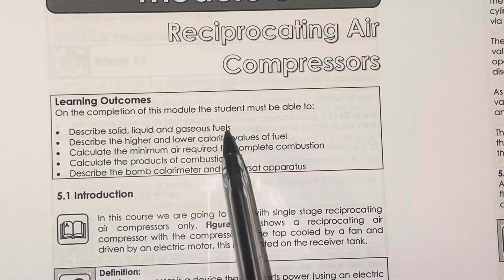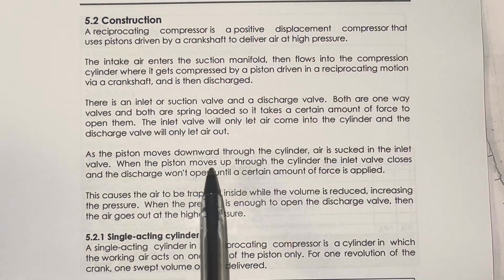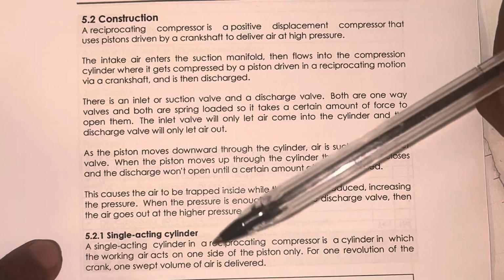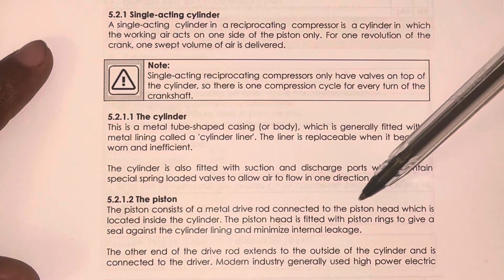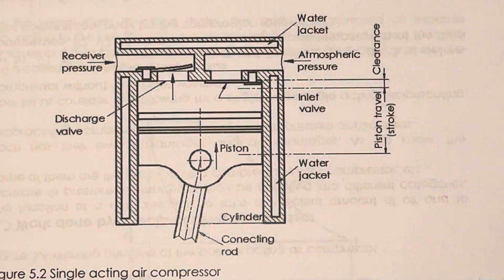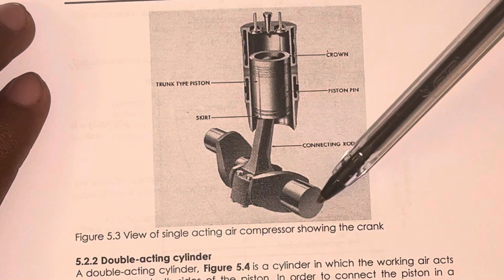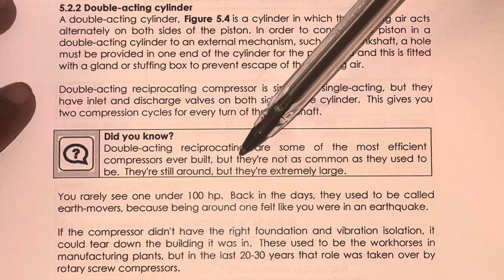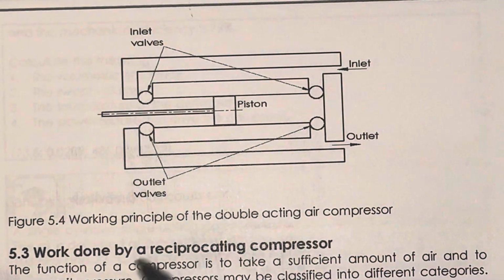Module 5 - 1.1. Reciprocating air compressors